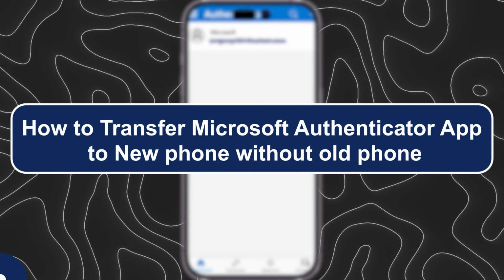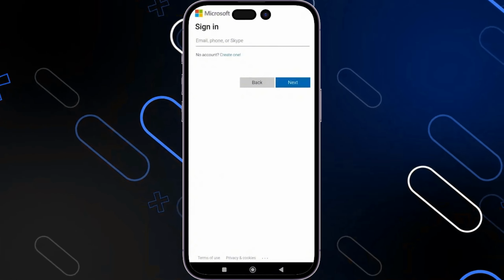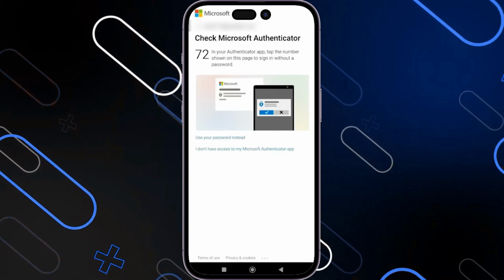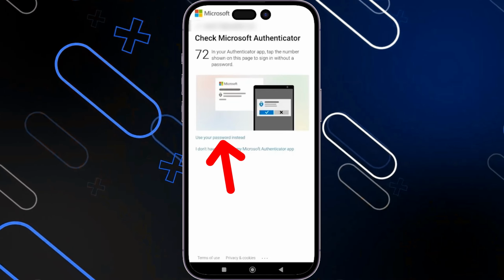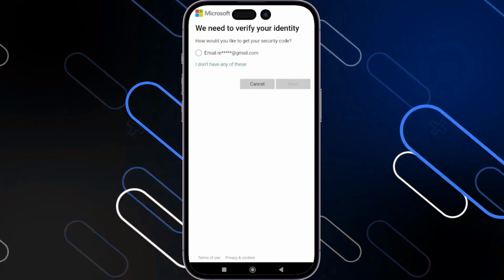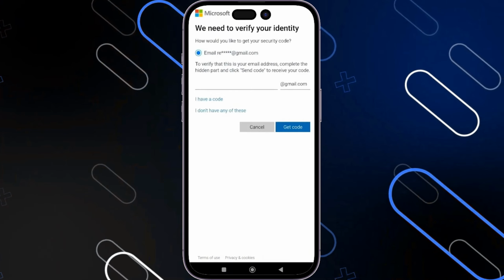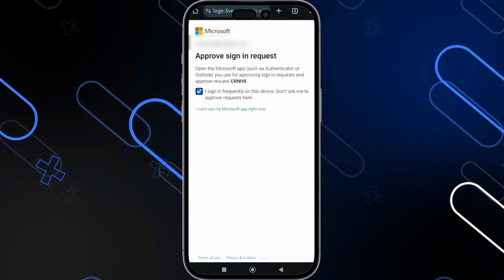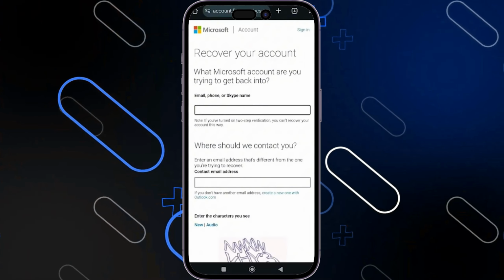How To Transfer Microsoft Authenticator App To New Phone Without Old Phone (EASY!)